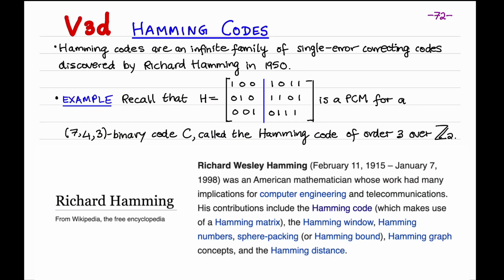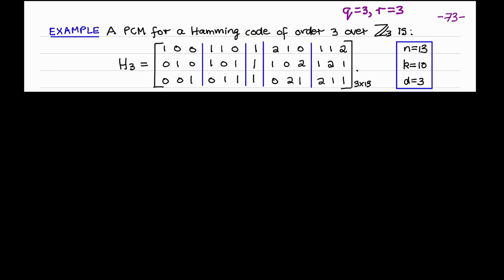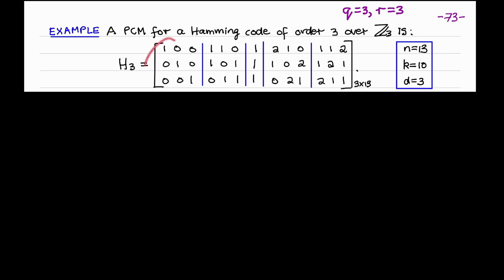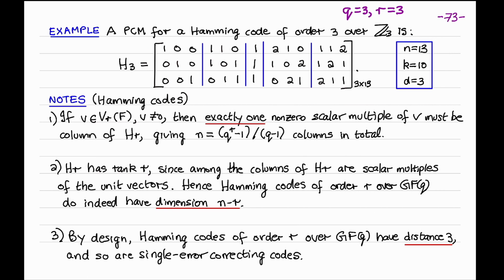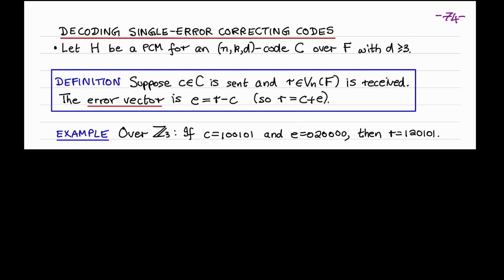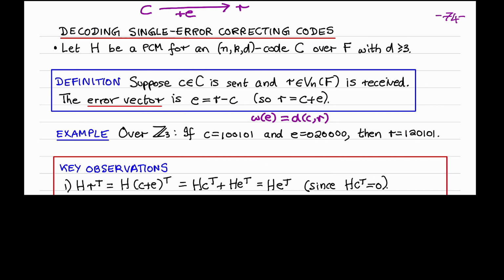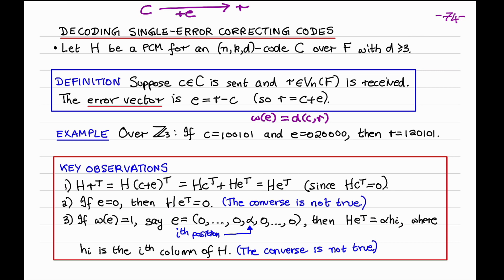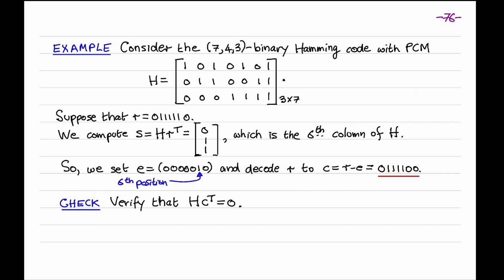V3d: Hamming codes (Error-Correcting Codes)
Topics covered: Hamming codes, decoding algorithm for single-error correcting codes.

Slides
00:00 Introduction
00:54 Slide 72: Definition of a Hamming code
03:09 Slide 73: Notes on Hamming codes
08:40 Slide 74: Decoding single-error correcting codes
13:55 Slide 75: Decoding algorithm for single-error correcting codes
15:48 Slide 76: Example
16:52 Coming Up